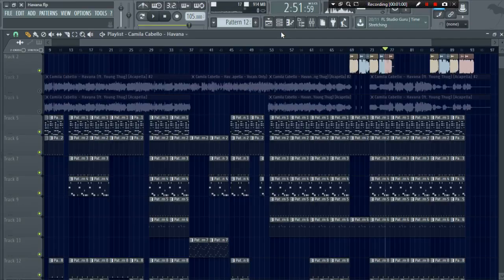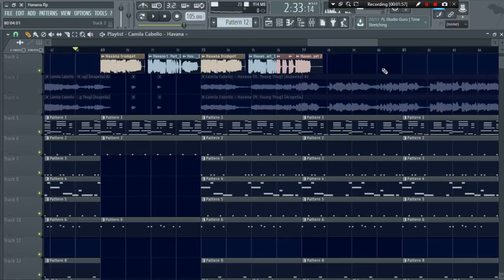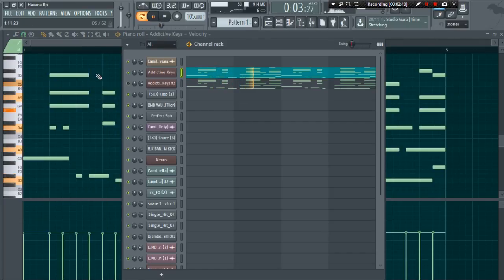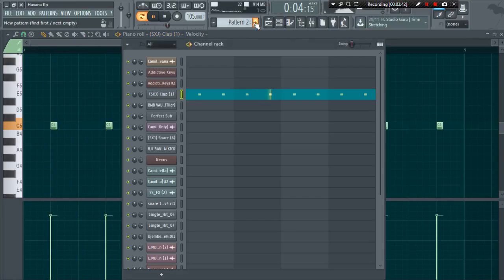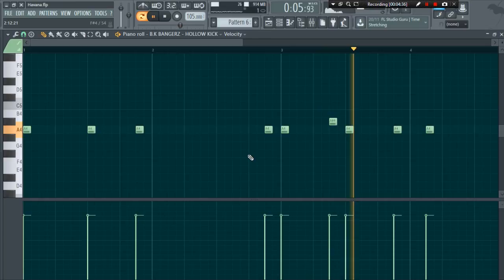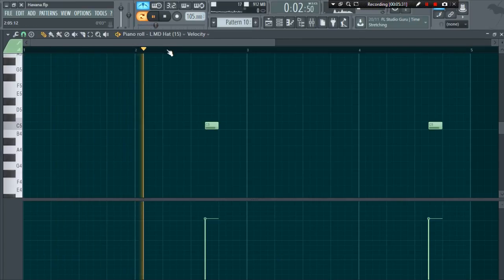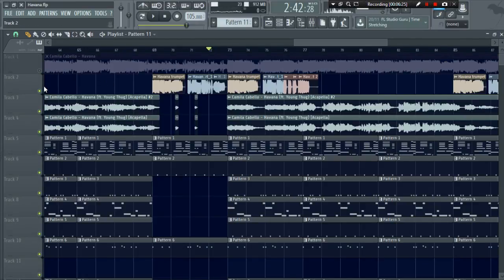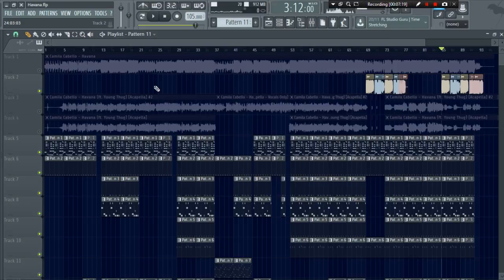Havana - Camila Cabello ft. Young Thug (FL Studio Channel Review)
Sorry about the sluggish voice haha just woke up!